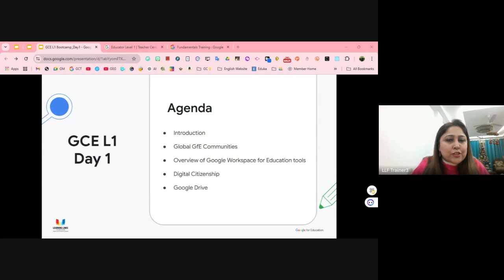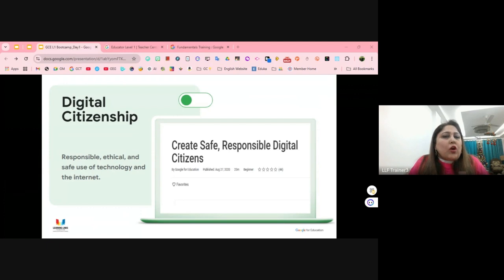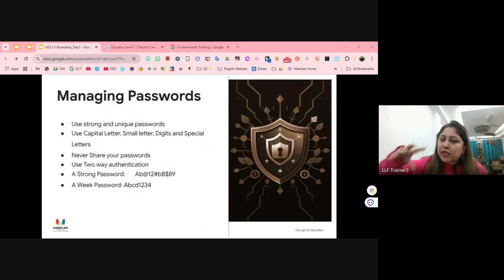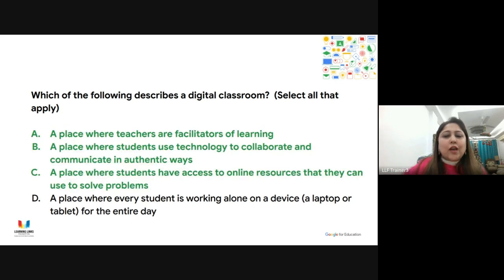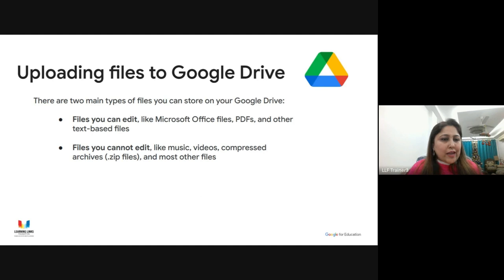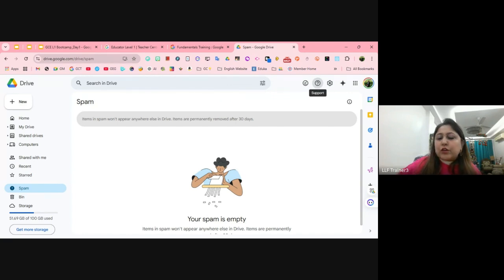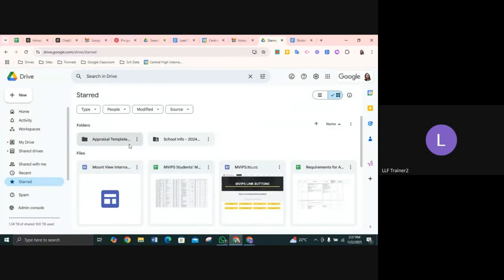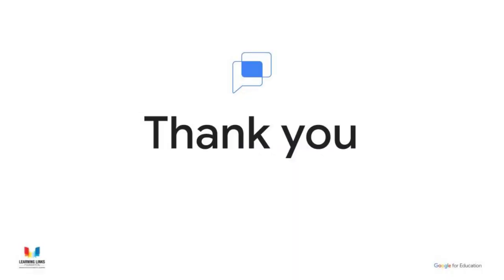Session 1_GCE L1_ Bootcamp 2025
🌟 Session 1: Kickstart Your Google Certified Educator Level 1 Journey! 🚀

Welcome to the first step in your Google Certified Educator Level 1 preparation! 🎓✨ This session is your gateway to everything you need to crush the exam and become a Google-certified superstar! 🌟💥

📚 In this session, we dive into:

1️⃣ Google Certified Educator Levels: An Overview 🏆
Get to know the different levels of Google certification! 🎓 Whether you're aiming for Level 1 or thinking ahead to Level 2, we’ll break down the key differences, helping you understand the roadmap to success. 📈 This is your first move toward mastering the tools that will transform your teaching experience! 🚀

2️⃣ Digital Citizenship: Empowering Safe and Responsible Digital Learners 🌐
It's more than just using tech – it's about teaching digital responsibility! 🌟 In this section, we’ll explore what it means to be a Digital Citizen. From understanding online safety to fostering responsible behavior in the digital world, this is the foundation that every educator needs to build a safe and thriving learning environment. 🔐👩‍💻

3️⃣ Mastering Google Drive: Your Cloud Command Center ☁️💼
Google Drive is your powerhouse for organizing, collaborating, and storing all your educational content. 📂💡 In this module, we'll unlock the full potential of Drive – how to create, organize, and share your files with ease! Get ready to master cloud collaboration with Drive and take your productivity to the next level! 🔥

🌈 Why this session is a game-changer:

🌐 Understand the landscape of Google certification and where you stand in your journey.
🛡️ Empower yourself with Digital Citizenship skills to keep your students safe online.
☁️ Supercharge your workflow with Google Drive – the ultimate productivity tool for educators!
By the end of this session, you’ll be equipped with the knowledge, tools, and confidence to continue your certification journey with ease. Let’s make sure you’re set up for success in every step! 💪🎯

Get ready to rock this certification – your journey begins here! 🔥🎉